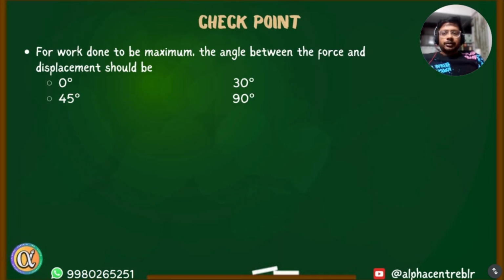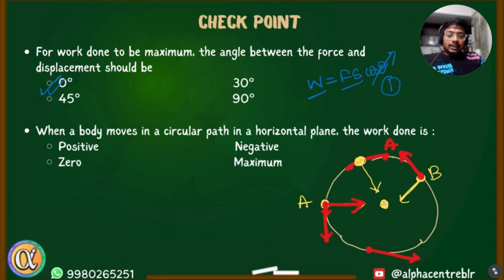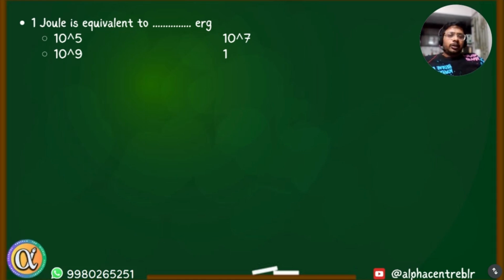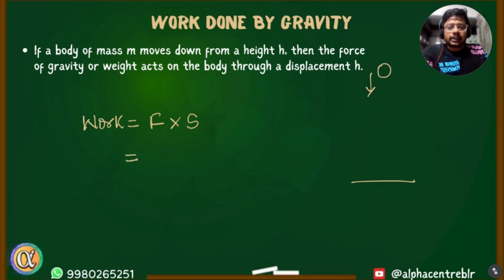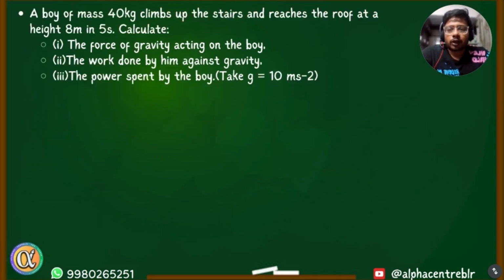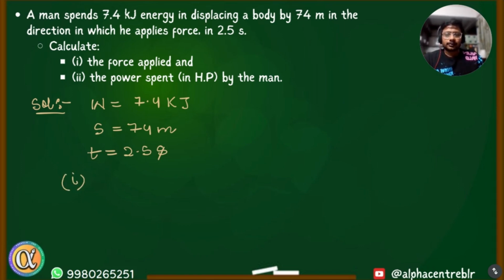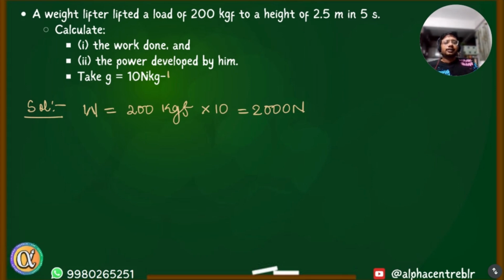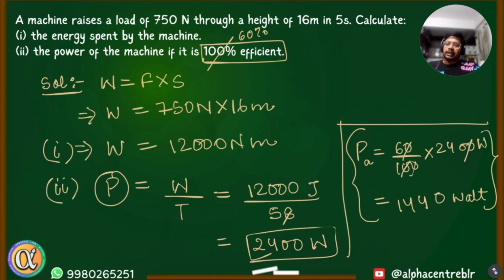SESSION 2: WORK, ENERGY & POWER (ICSE 10 PHYSICS)